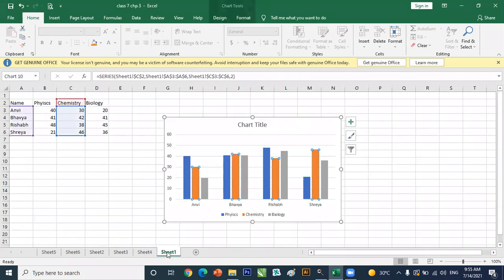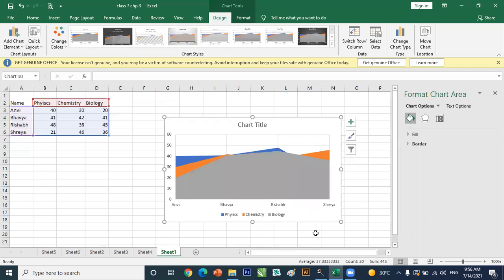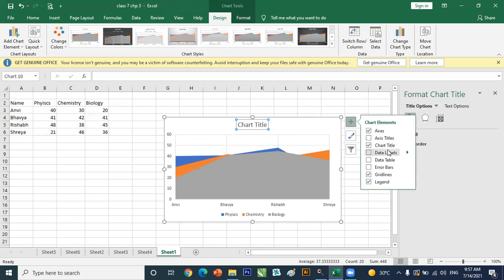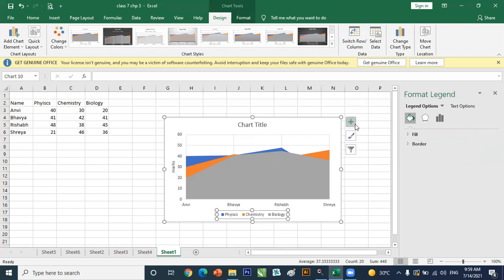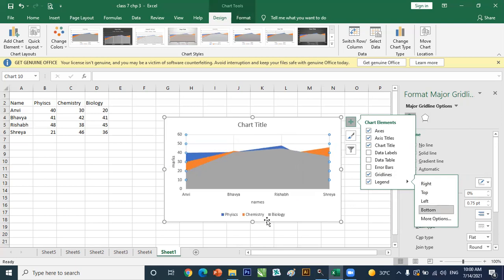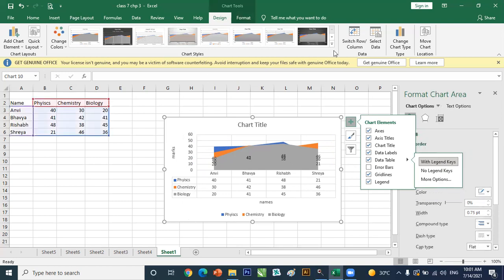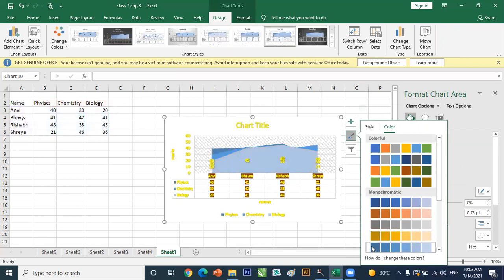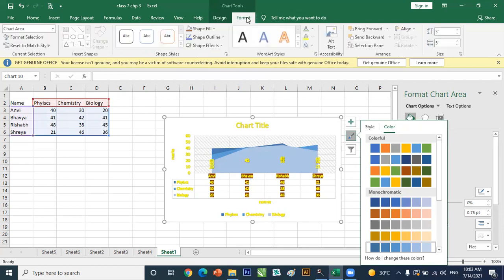VII Chapter 3 Part 3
Chart Tools, Change the Design, Change the Layout, Change the Format